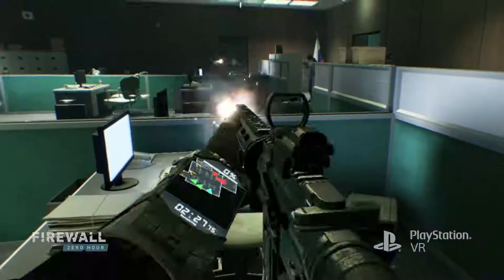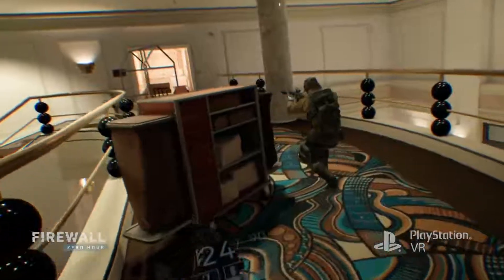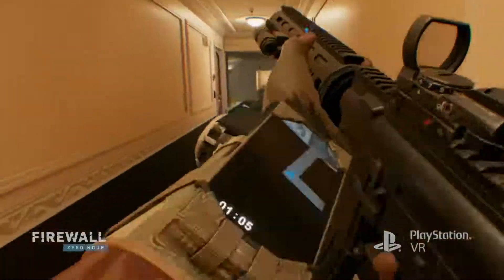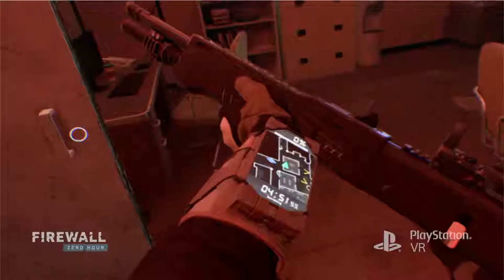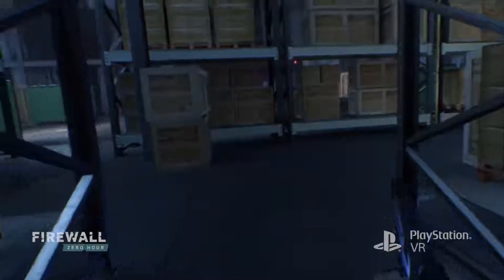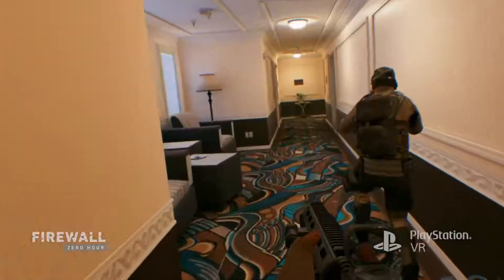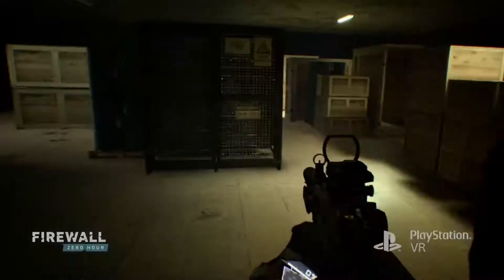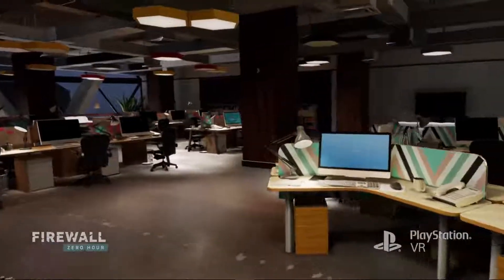Firewall Zero Hour – VR Immersion 101 PS4